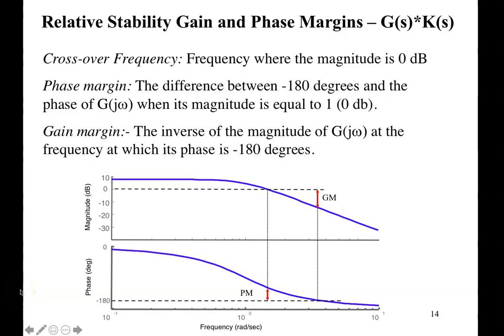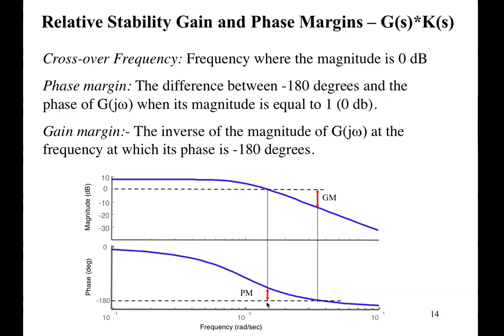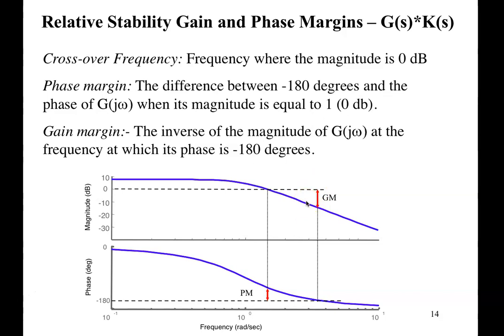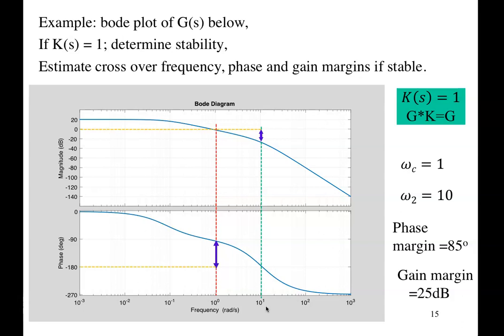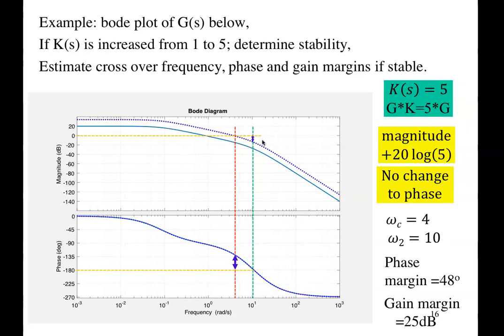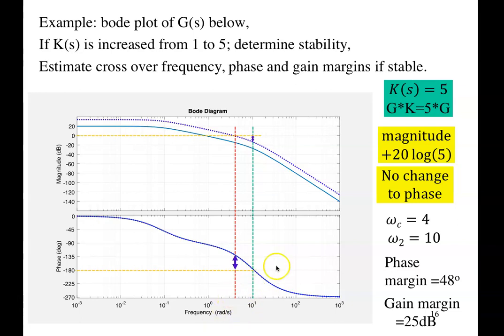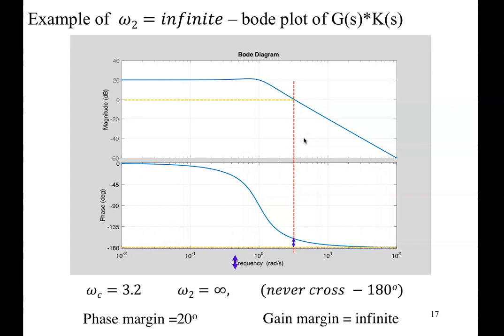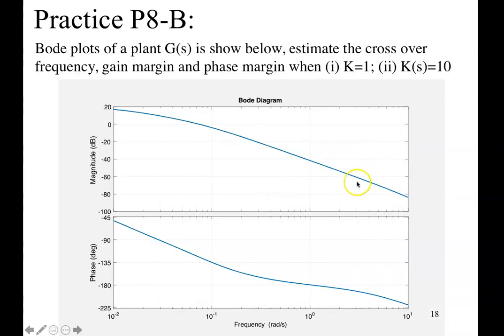P8 FreqDesign B